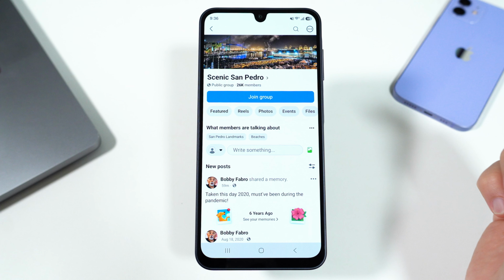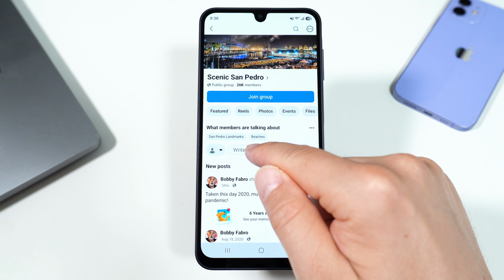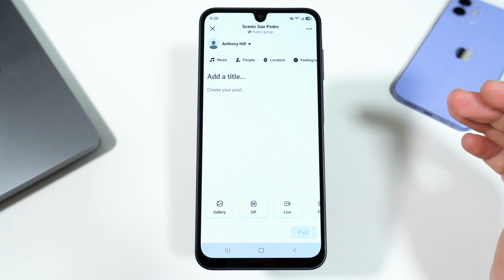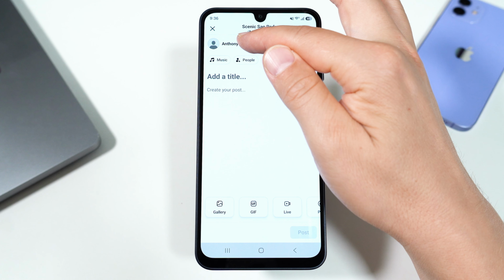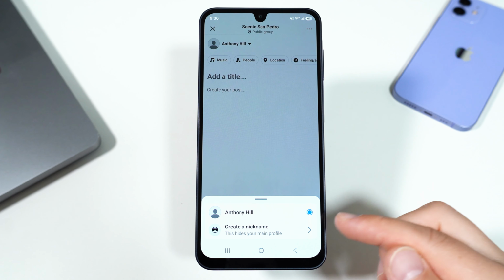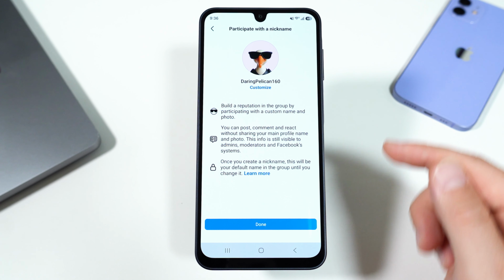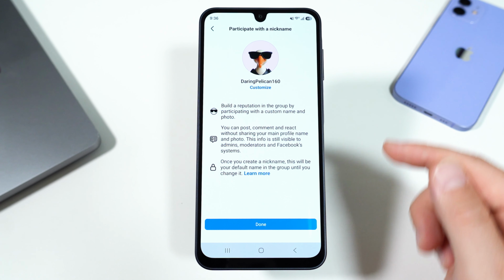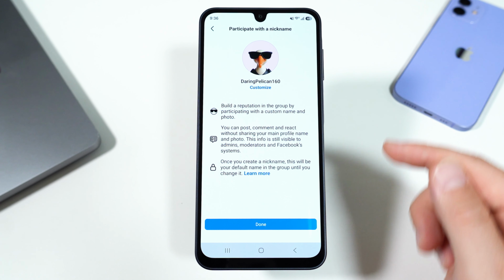How to Post Anonymously on Facebook (And When It Is Not Allowed)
Want to ask a sensitive question or share a post in a Facebook group without revealing your real name or profile?

Facebook allows members to post anonymously and use custom group nicknames within participating Facebook Groups. While anonymous posts keep your real identity hidden from general group members, it's important to understand admin settings, group rules, and how identity features work before posting.

In this video, we show you step-by-step how to post anonymously or set up a group nickname on Facebook, why the option might be missing in certain groups, and what admins can see.

What's covered:
• Where anonymous posting works (Facebook Groups vs. personal profiles and timelines)
• Step-by-step guide to enabling Anonymous Post / Group Nickname when creating a post
• Difference between one-off Anonymous Posts and building a consistent Group Nickname presence
• Why the anonymous post option might be missing (Group Admin permission settings)
• Privacy details: What group members see vs. what Facebook group admins can view